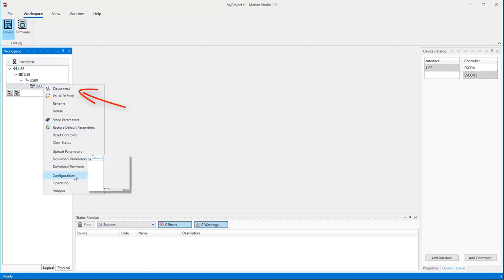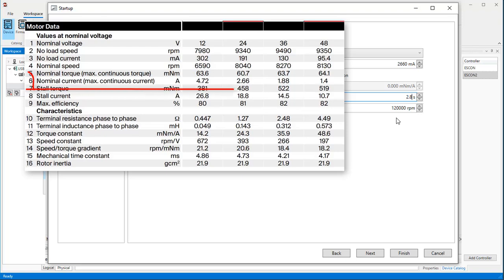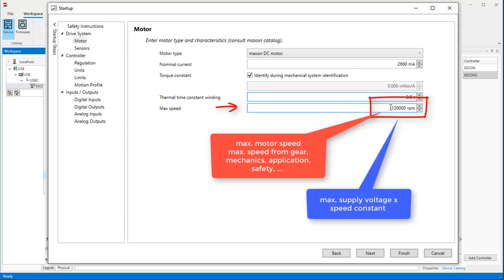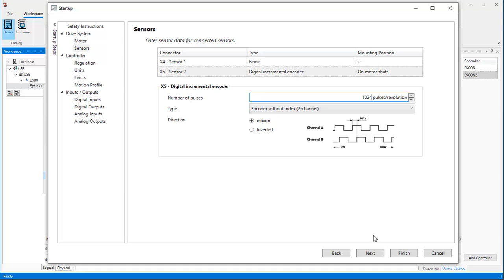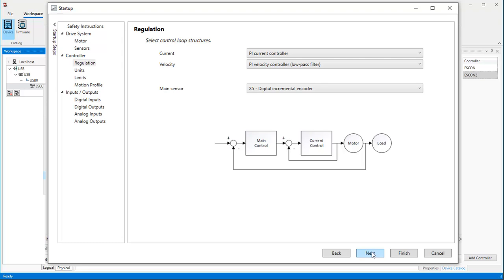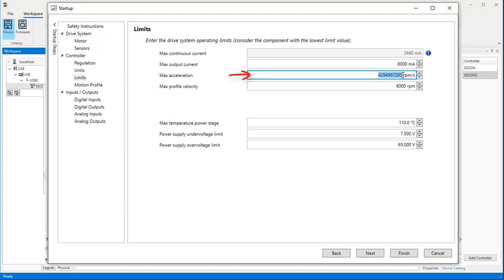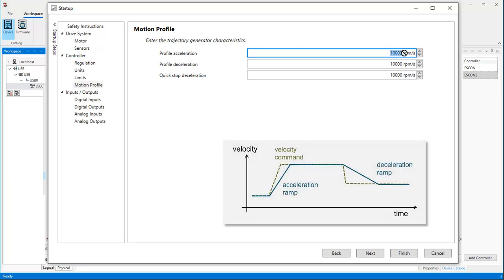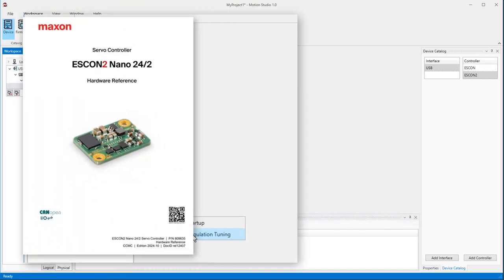ESCON2 Startup Wizard (DC motor)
How to configure the ESCON2 controller for a brushed DC motor with encoder feedback in the maxon Motion Studio.